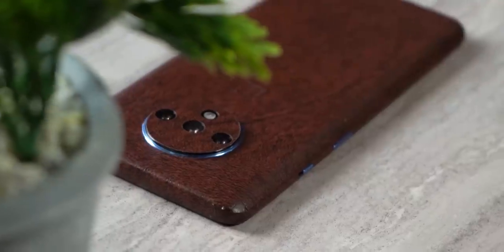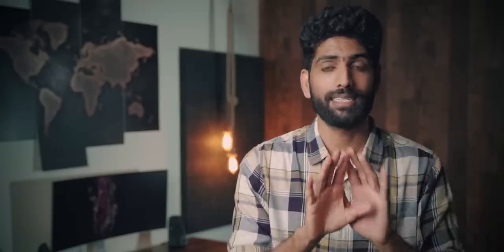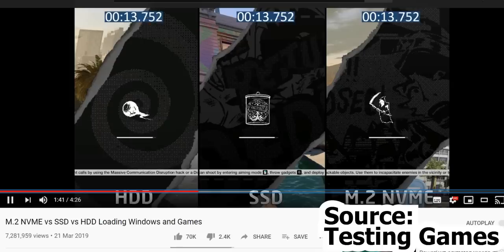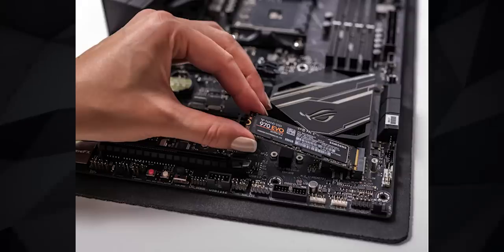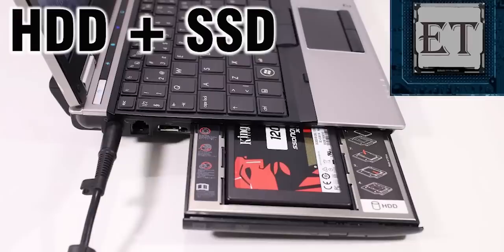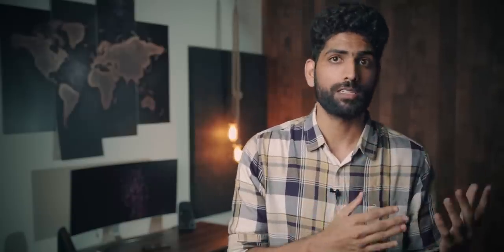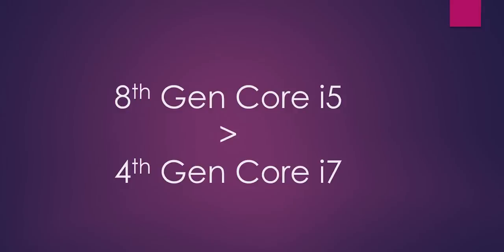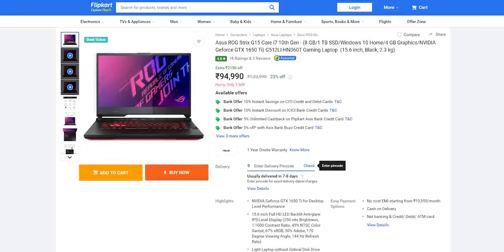THE ULTIMATE LAPTOP BUYING GUIDE 2020 (INDIA)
How To Choose The PERFECT Laptop? Tips For Buying New Laptop in 2020 in India. This is the ULTIMATE Laptop Buying Guide!
► Some Good Laptops in Each Price Segment:

Productivity Laptops (30-40K)
Asus Vivobook 14 (Best)
Asus Vivobook K14
Asus Vivobook 14

Productivity Laptops (40-50K)
Mi Notebook 14
Honor Magicbook
Asus Vivobook 14

Productivity Laptops (50-60K)
Mi Notebook Horizon Edition
Acer Swift 3

Gaming Laptops (50-60K)
Acer Aspire 7
Acer Aspire 7 with Ryzen 7
Asus TUF

Gaming Laptops (60-80K)
Dell G3
Acer Aspire 7 with Core i7
Lenovo Ideapad 3i
HP Omen with Ryzen 5

Gaming Laptops (80-99K)
HP Omen
Acer Nitro 5 Core i5
Acer Nitro 5 Core i7
MSI GF65

The video covers the following topics/answers the following questions:

- How To Select The PERFECT Laptop For Your Needs?
- Laptop Buyers Guide in India
- Best Laptops in India 2020
- Best Laptop under 50000? Best Laptop under 40000? Best Laptop under 30000?